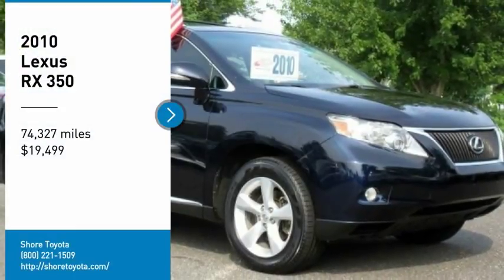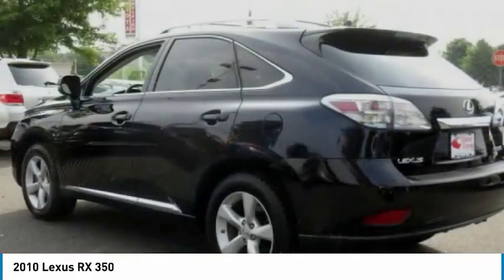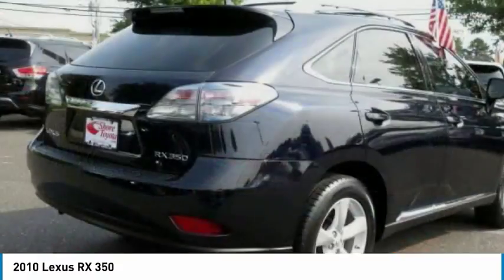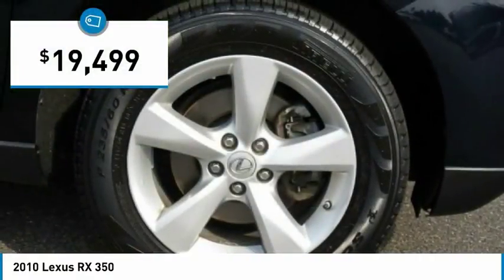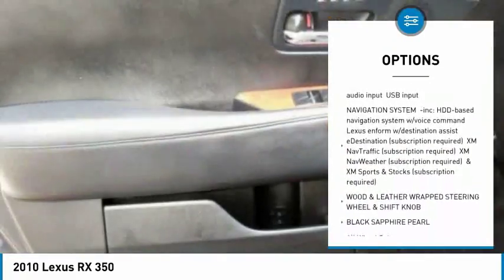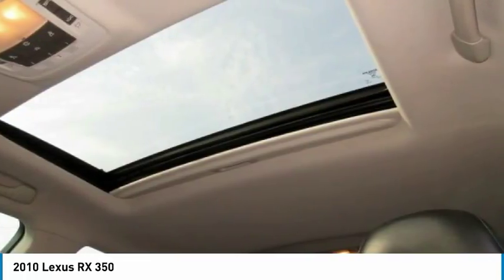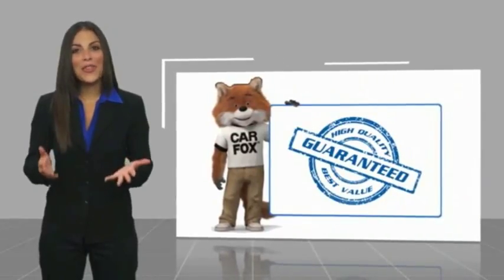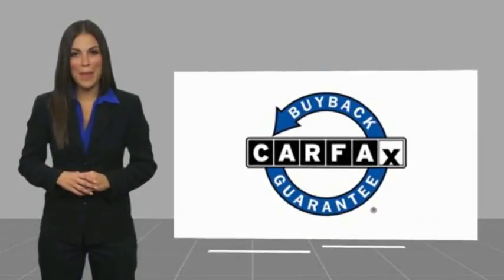2010 Lexus RX 350 Mays Landing NJ P10191A1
2010 Lexus RX 350

Shore Toyota
4236 Black Horse Pike

LOW MILES, Value Priced below the market average! -Leather -Bluetooth -Auto Climate Control -Aux. Audio Input ABS Brakes -Power Seat -Automatic Headlights -AM/FM Radio and many other amenities that are sure to please. Based on the excellent condition of this vehicle, along with the options and color, this Lexus RX 350 is sure to sell fast. -Multi-Zone Air Conditioning - Garage Door Opener